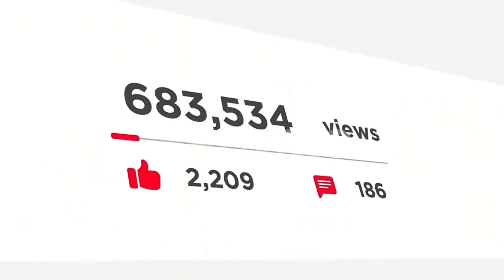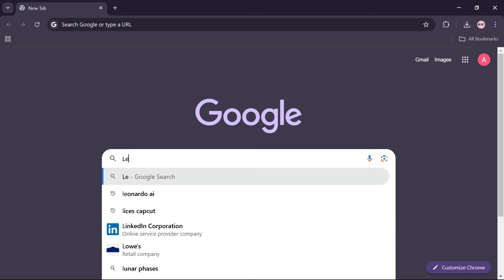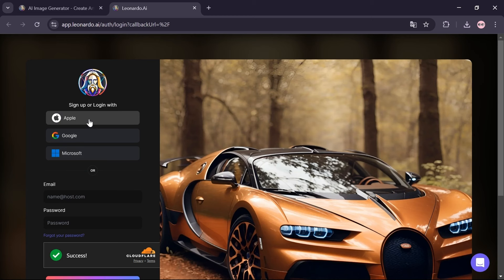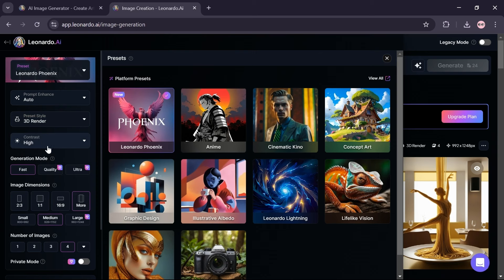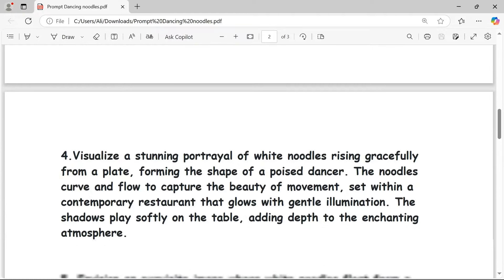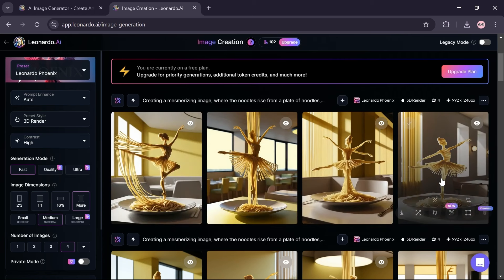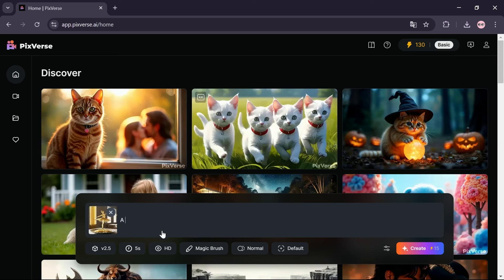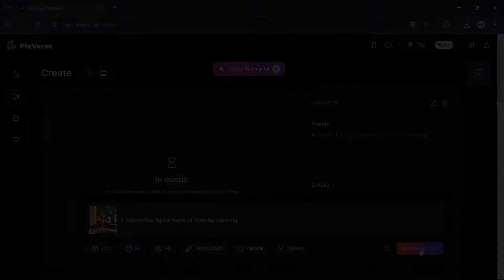How to Create Viral Instagram Reels: Dancing Noodles with AI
Welcome to the exciting world of viral Instagram Reels editing using cutting-edge AI tools! In this comprehensive tutorial, you'll learn how to craft captivating Dancing Noodles videos with top platforms like Pixverse and Leonardo AI. Discover the latest AI video generators and strategies to enhance your social media presence. This guide is perfect for anyone eager to produce stunning AI-generated content effortlessly.

Topics Covered:

- Editing Viral AI Instagram Reels
- Overview of Pixverse AI
- Crafting Dancing Noodles AI Reels
- Using Leonardo AI for Creative Reels
- Top Free AI Video Generators
- Detailed Pixverse AI Tutorial